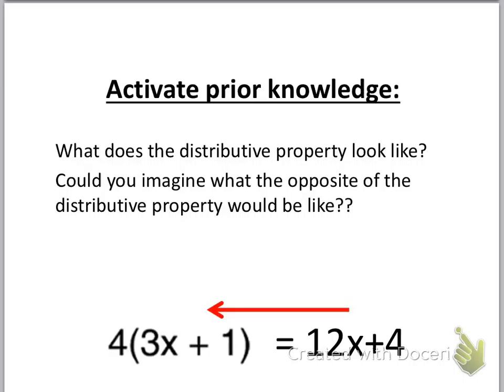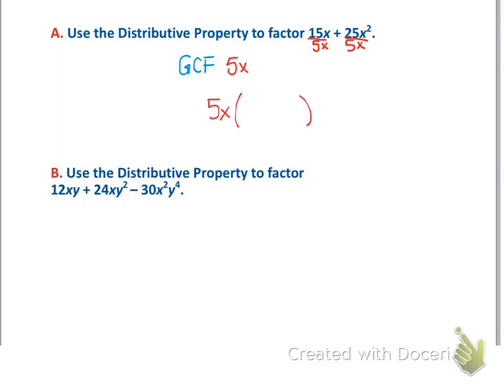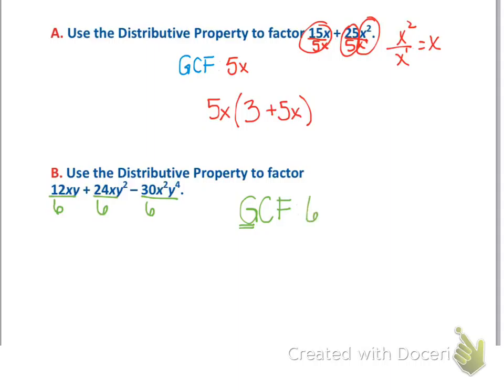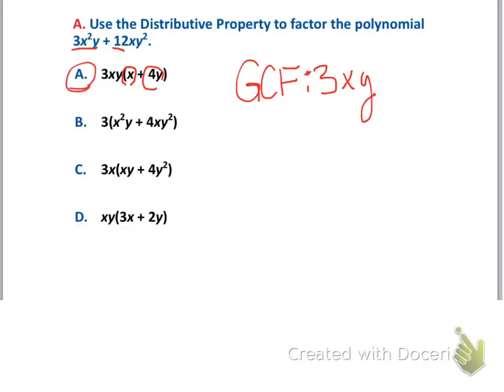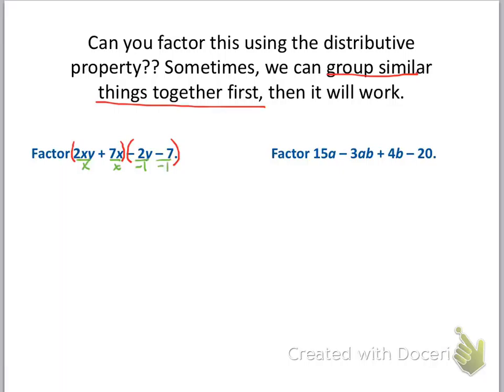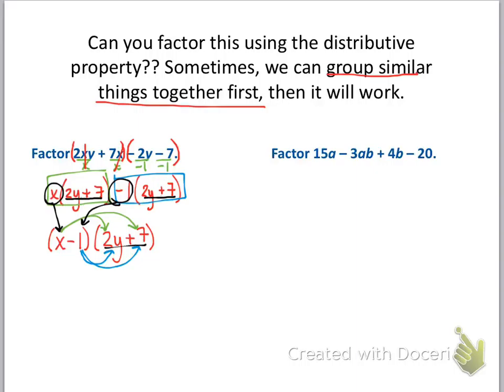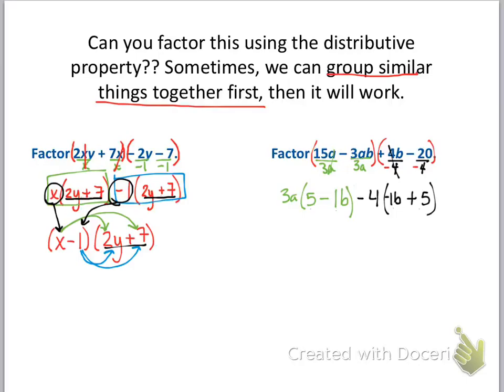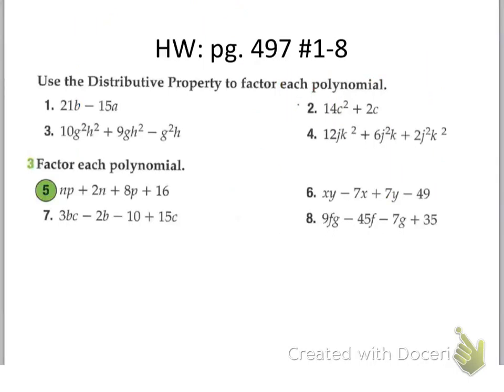ch. 8-5 factor using GCF